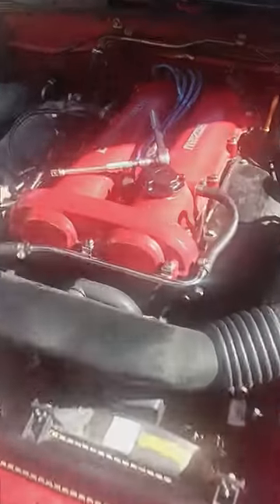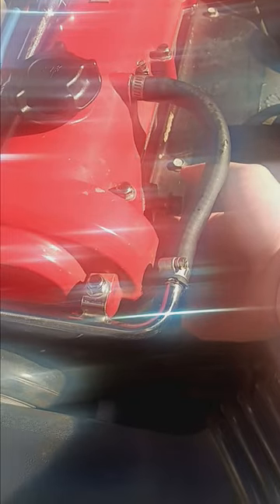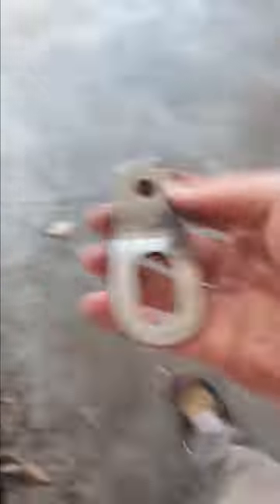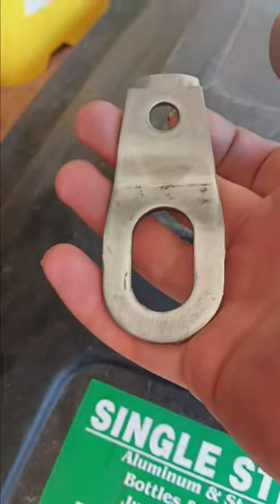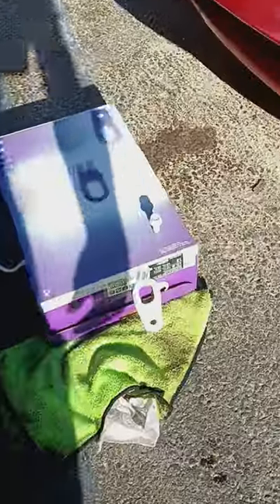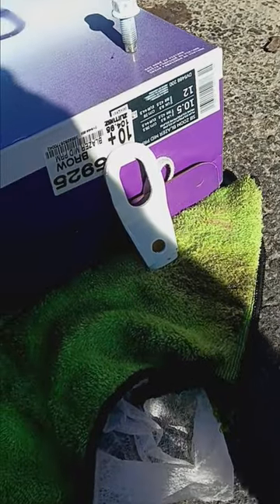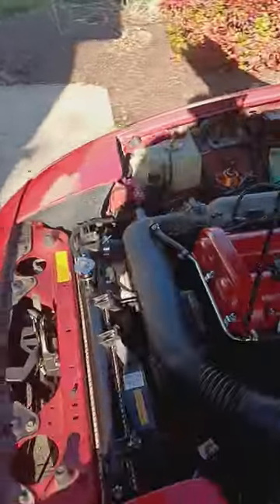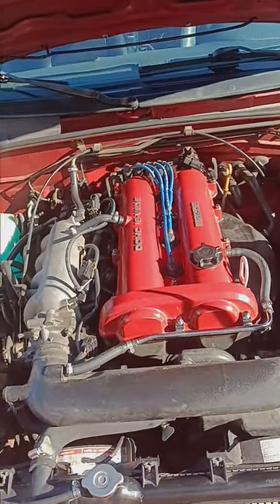Painting the miatas Engine hoist mount